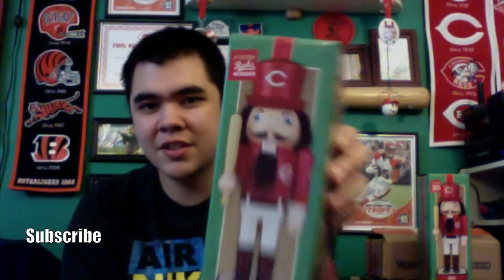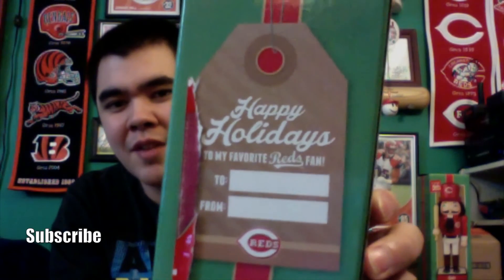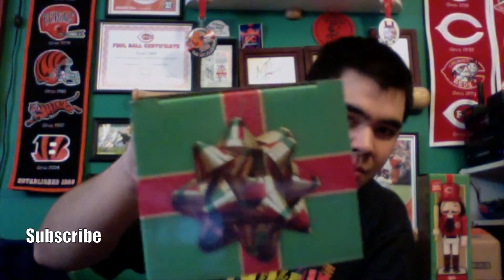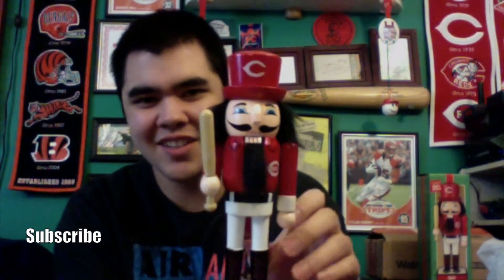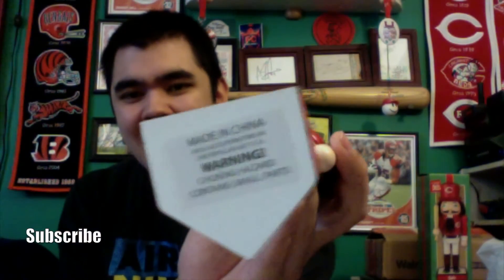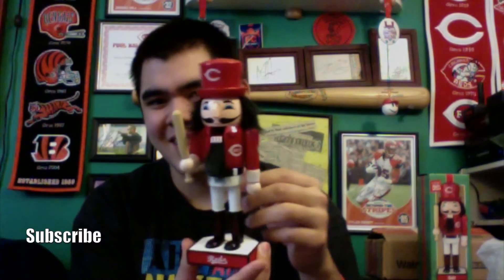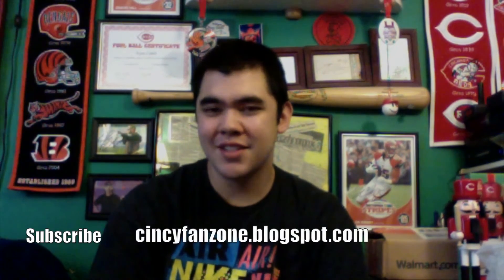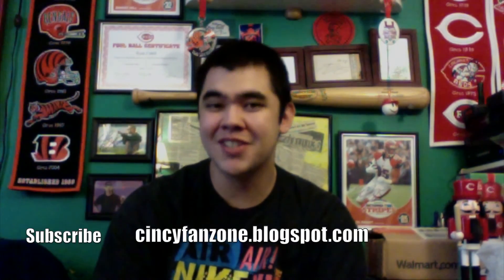Cincinnati Reds Nutcracker Unboxing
Ryan of Cincy Fan Zone unboxes a Cincinnati Reds nutcracker.